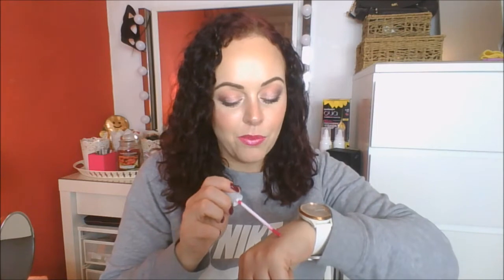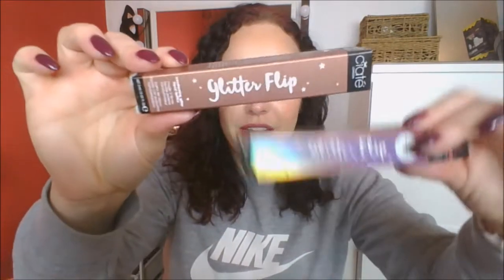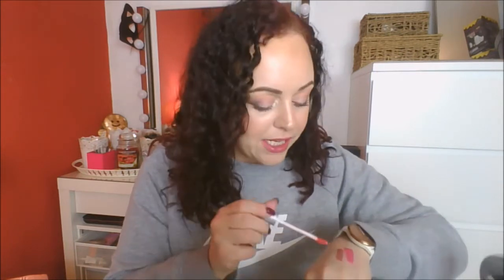Ciate Glitter Flip Liquid Lipsticks Review - Lip Swatches, Review & Demo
I have 6 shades in total of the Ciate Glitter Flkip Liquid Lipsticks.  Full Review, demo and lip swatches for you.  2 Holographic shades and 4 regular.

Kelly xx